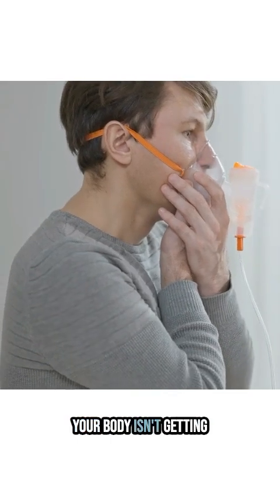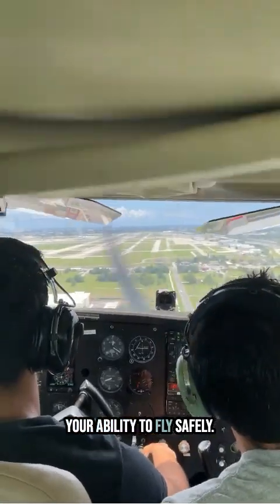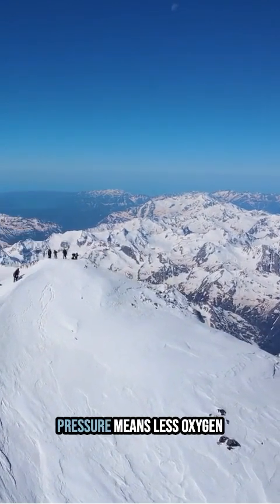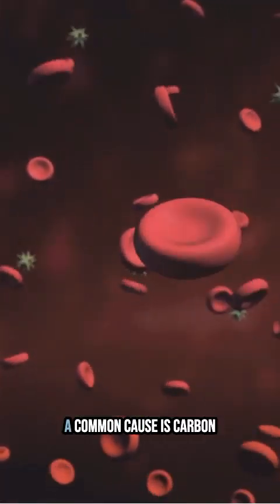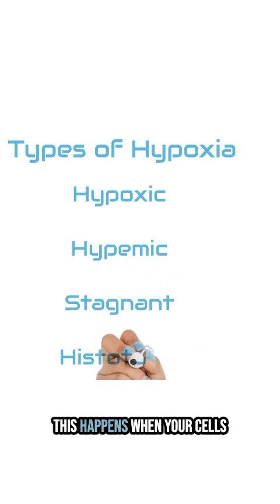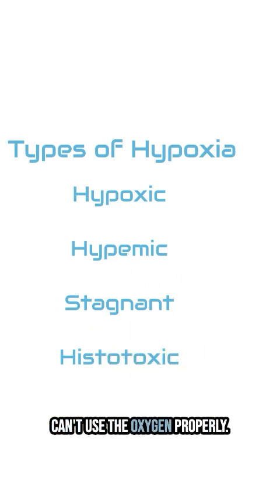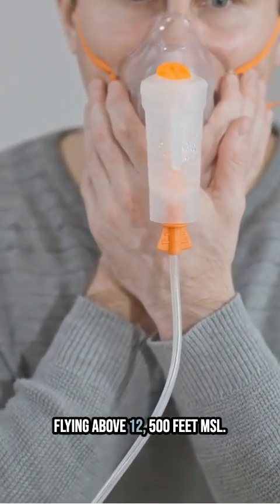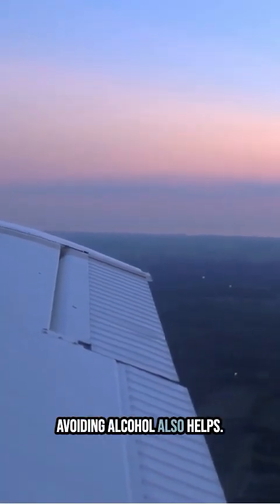Aeromedical Factors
Recommended Reading for Student Pilots:

Paper back copy of the Pilot’s Handbook of Aeronautical Knowledge:

Paperback copy of the Airplane Flying Handbook:

Stick and Rudder by Wolfgang Langewiesche:

The Killing Zone by Paul Craig :

Weather Flying by Robert Buck :

Inexpensive Aviation Headset I like using: